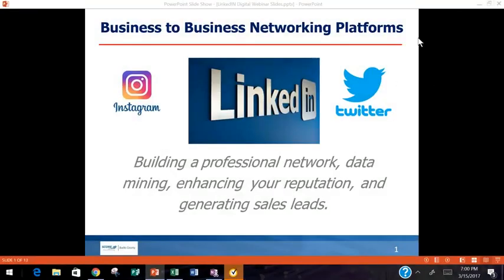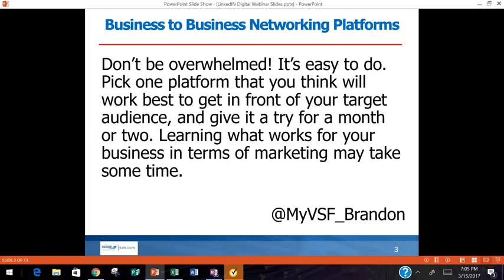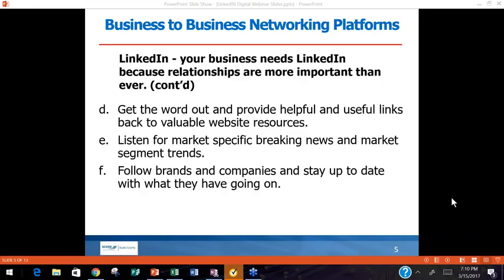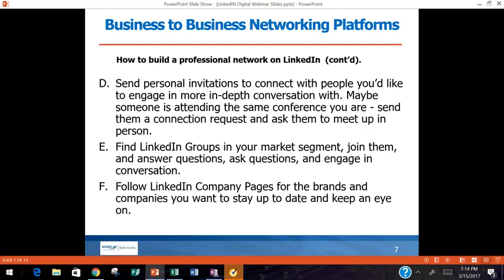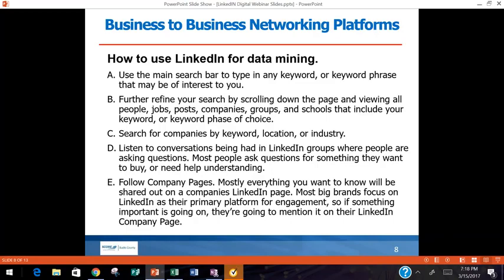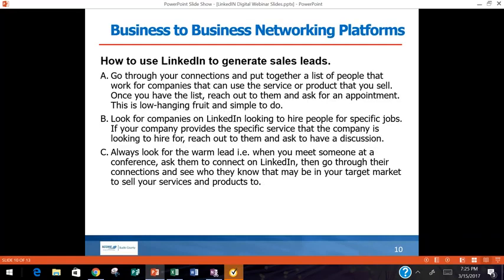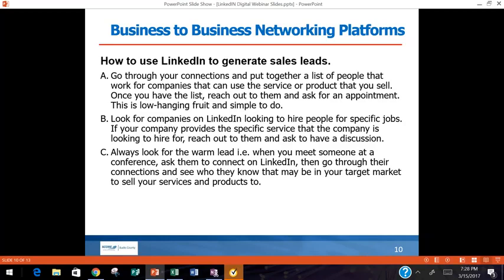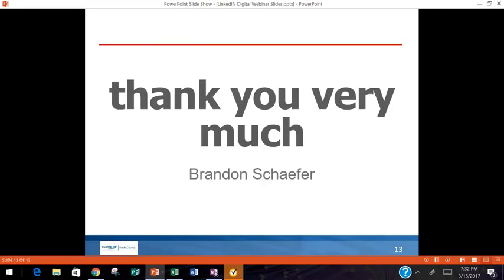LinkedIn Essentials - March 15, 2017